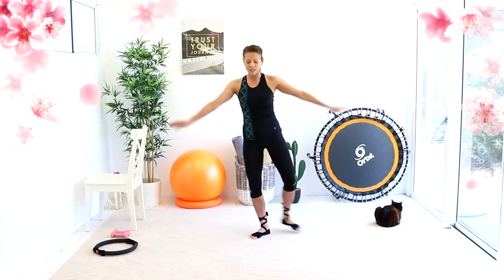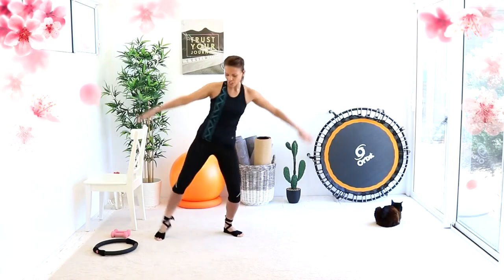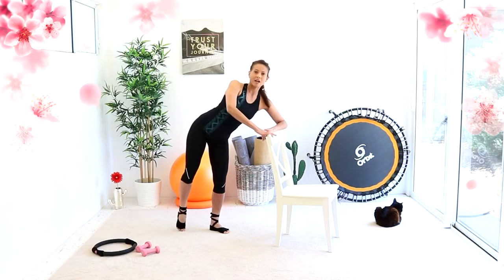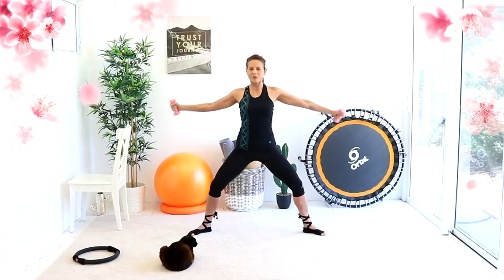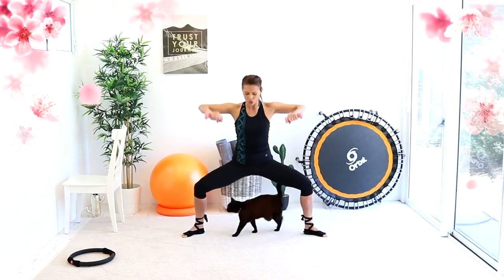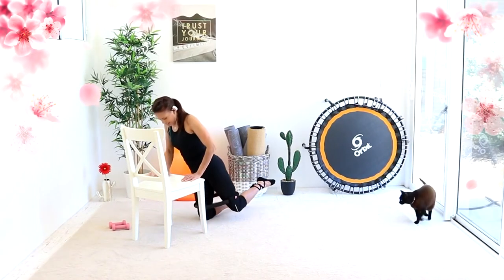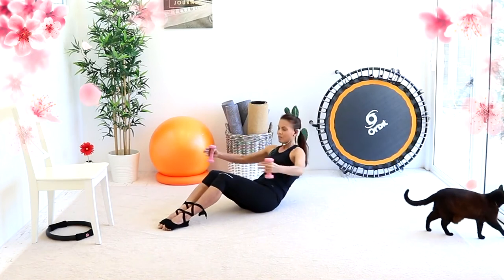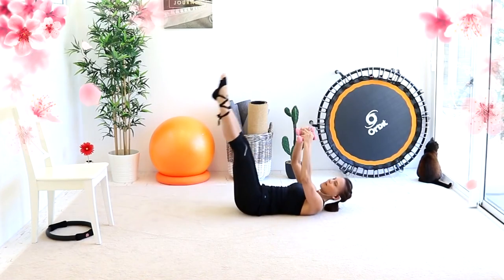Ballet Barre Workout Video - BARLATES BODY BLITZ Traditional Barre Dynamic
This is the trailer for my full length Traditional Barre Dynamic workout, which you can buy as a download or on DVD

Welcome to the Traditional Barre series. You will target all your problem areas with traditional barre exercises that are tried and proven to give results. There are workouts for all the major muscle groups with some cardio factor to torch calories and a big burn! They require very little space and are highly effective, giving maximum results in minimum time.

In Traditional Barre Dynamic you will start with squats to side toe touches and side leg lifts with flowing arms, then narrow squats to front leg raises with sweeping arms. Next a side lunge to side leg raise oblique crunch move, then just leg raise oblique crunches without the chair, then with the chair larger range of motion. Move into leg circles in one direction, bent leg attitude raises, leg circles in the other direction and straight leg attitude raises. Then a wide plie series with upper body exercises such as front to back sweeps, scarecrows and overhead pushes and large range circle arms. Then move into a kneeling pilates ring series for glutes and outer thighs, with out and ins, push backs, toe taps and front to backs. Finally a short abs segment first in c-curve then laying, both combined with light weights upper body exercises.

Equipment: chair, light weights, pilates ring - use a loop if you don't have one.